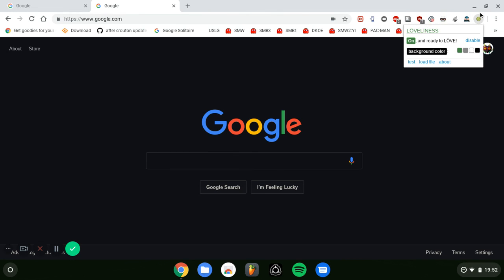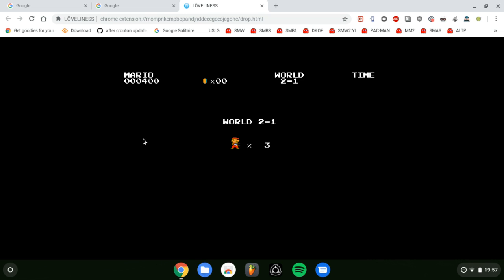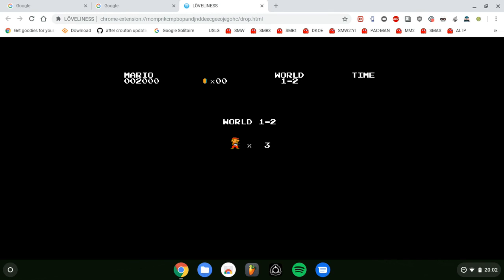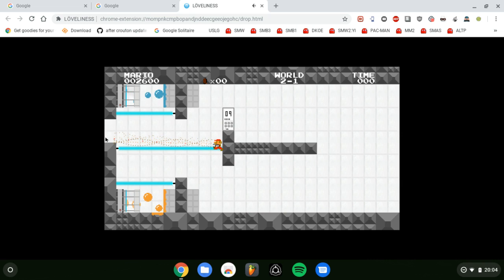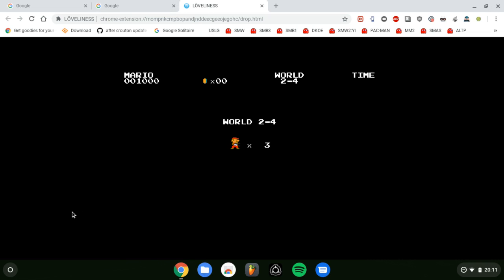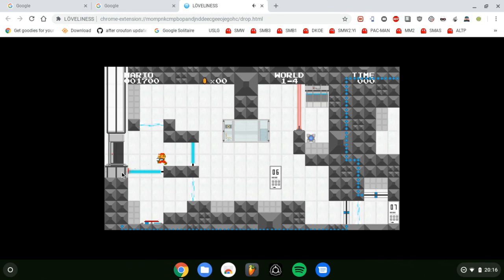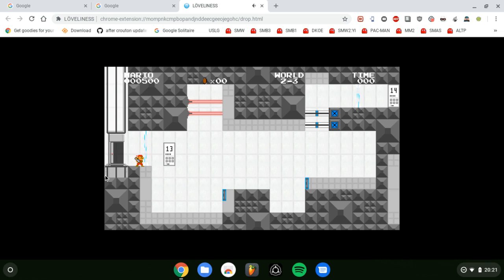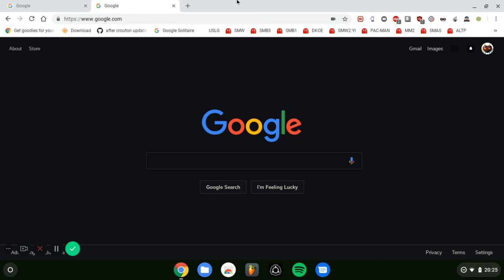Project Titan Part VIII